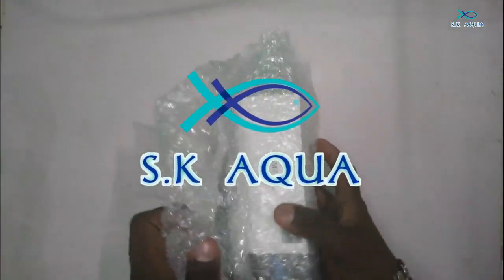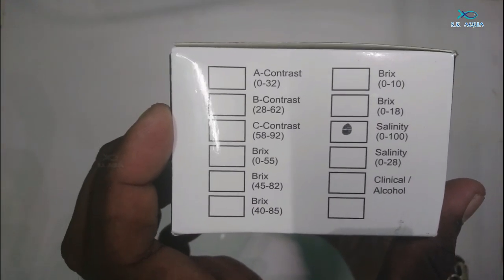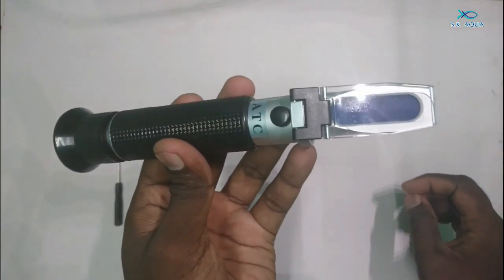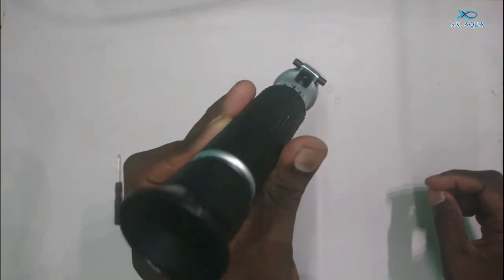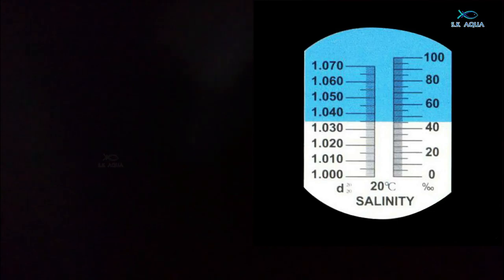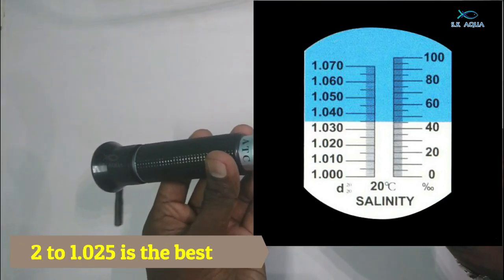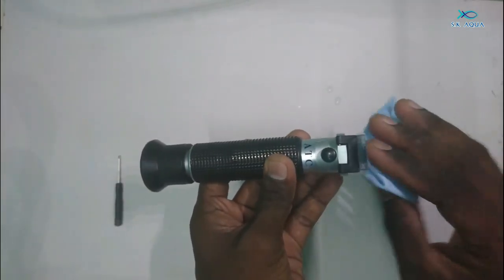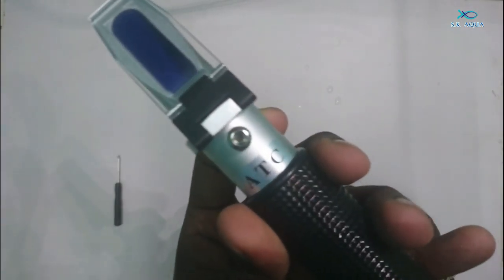A review about refractometer | Tamil | SK Aqua | SK Aquatic